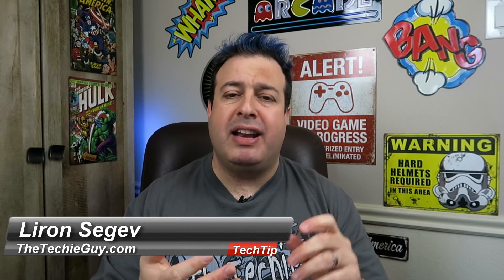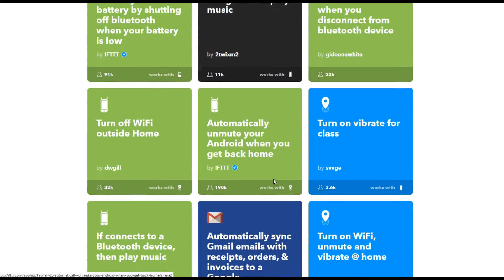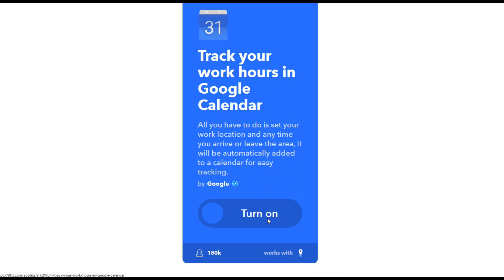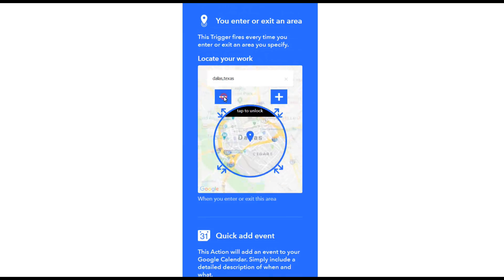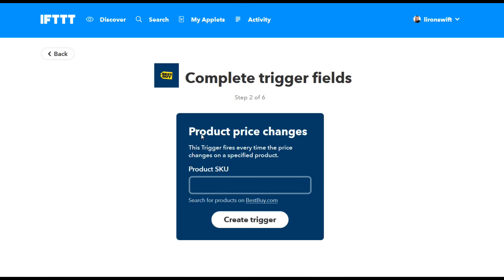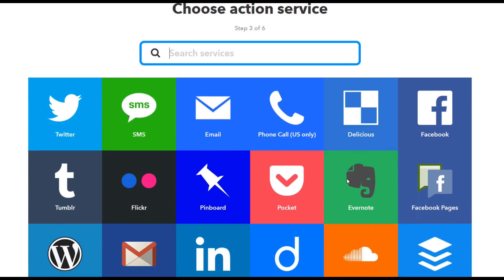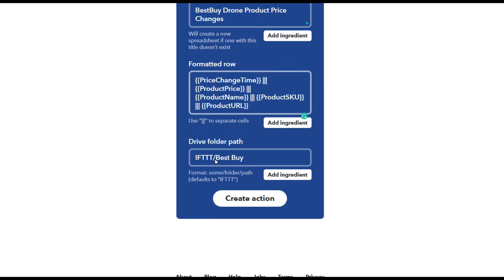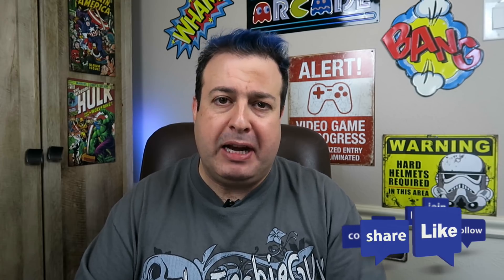Stop doing those repetitive tasks and automate them with IFTTT (IF THIS THEN THAT) once and for all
Repetitive tasks are mind-numbingly boring - so stop doing them! Become more productive by automating tasks with IFTTT (IF THIS THEN THAT) so they are automatically done for you - once and for all!
On today's TechTipTuesday, I will introduce you to the incredible system called If This, Then That or IFTTT. This allows you to create recipes that will automate your routine tasks and you don't have to write any code. Email tasks, Calendar, SMS, Twitter, Facebook, Home Automation and many more IFTTT recipes are available for you to chose from. If you don't find a process you like, simply create one. Anyone can do it - even if you have never automated tasks before.